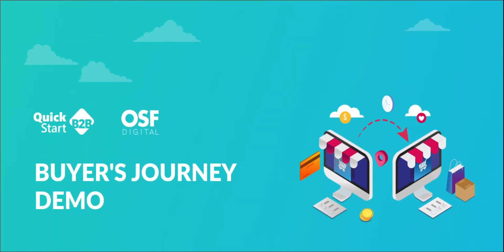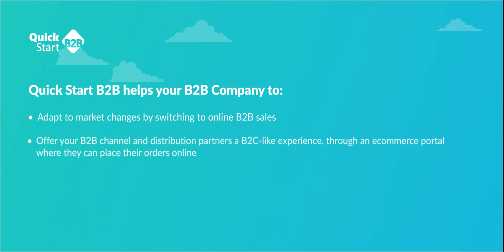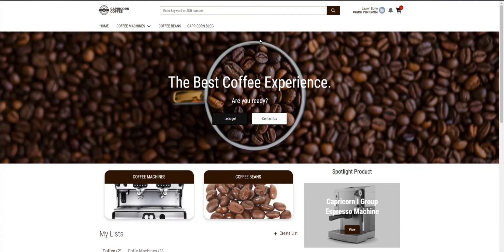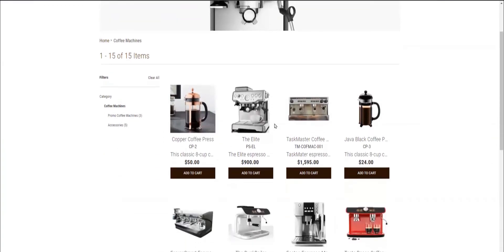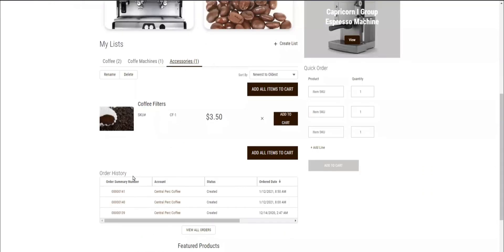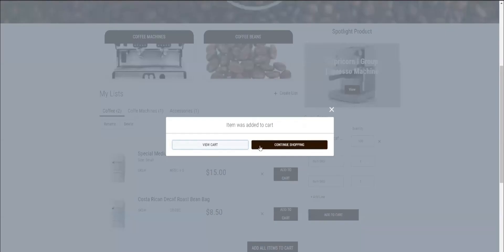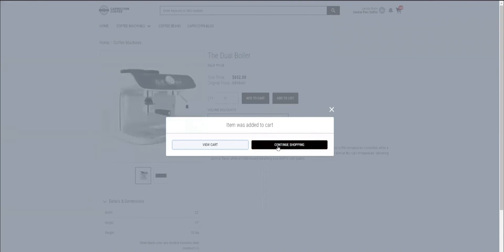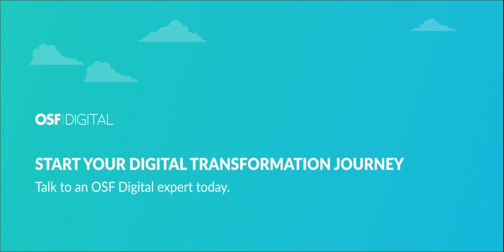Quick Start B2B - Buyer's Journey Demo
Check out this demo of a storefront buyer's journey on a B2B ecommerce website. With Quick Start B2B for Salesforce B2B Commerce Lightning you can launch your own online B2B store in just 4 weeks